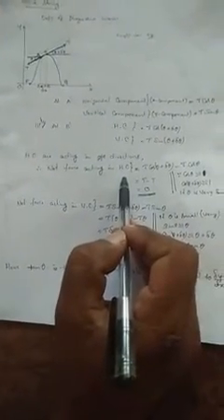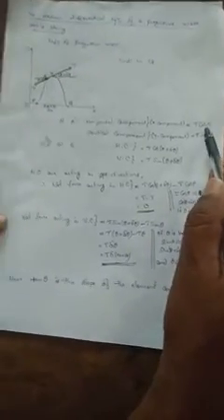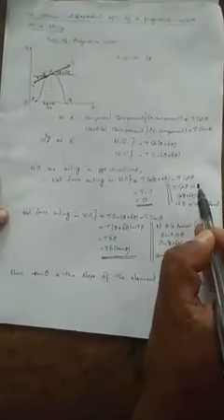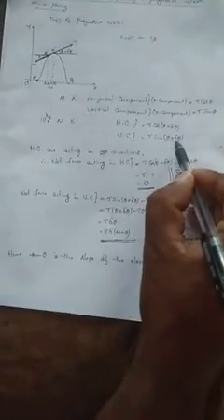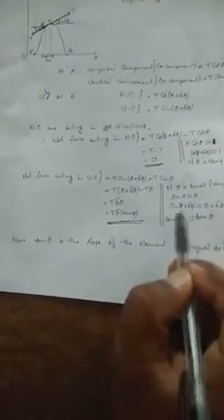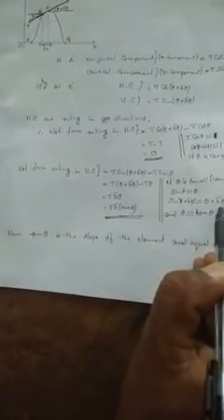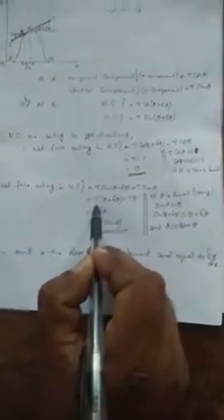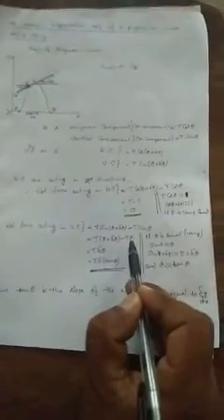Wave motion :- class 2